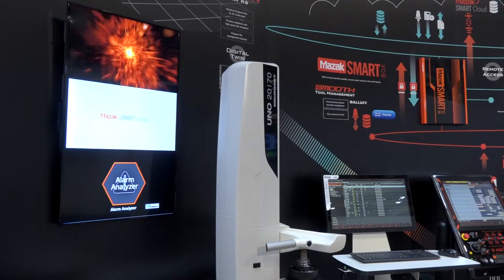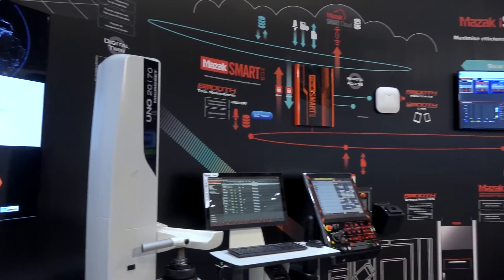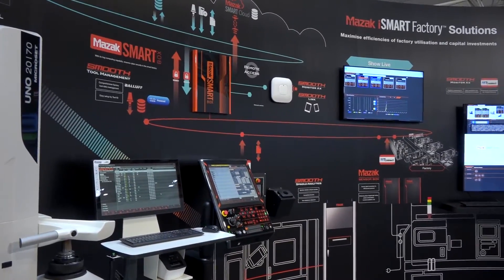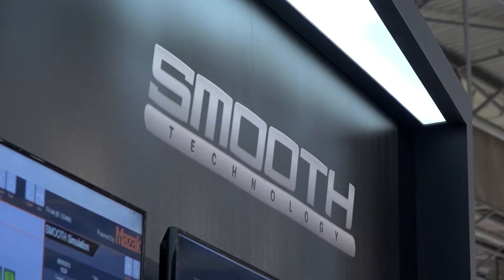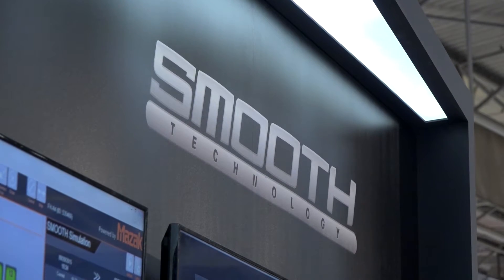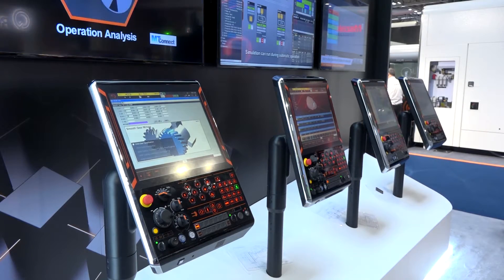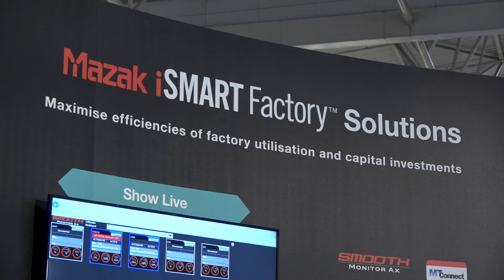MAZAK's Stephen Richardson talks to Mark about Industry 4.0 at MACH 2018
A big focus for MAZAK at MACH this year is automation and Industry 4.0 - Mark catches up with Stephen from MAZAK.